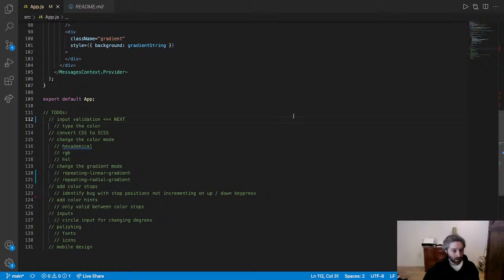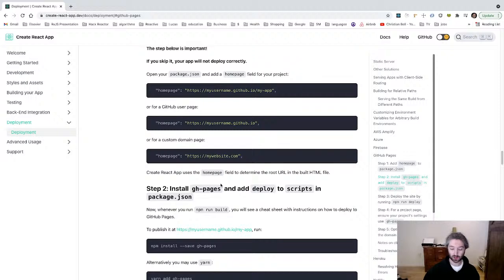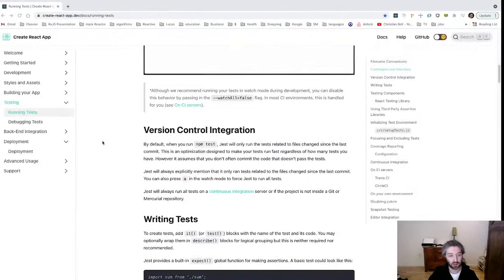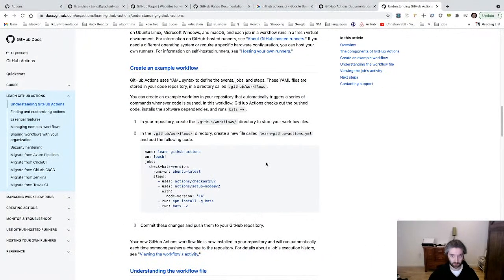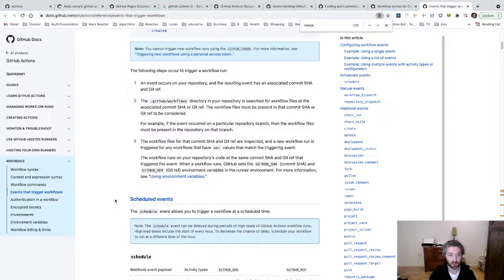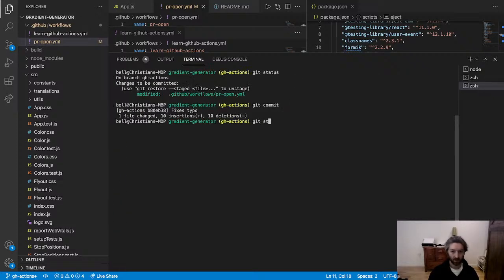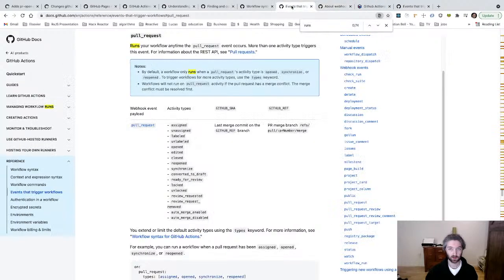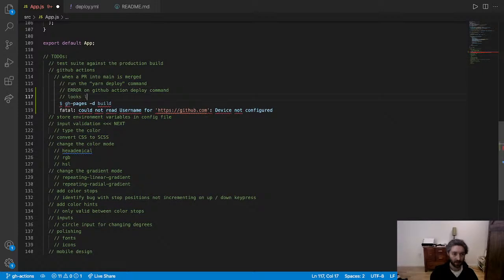Gradient Generator Part 12